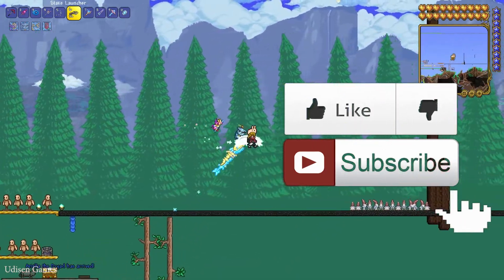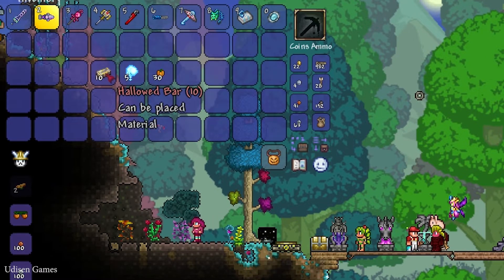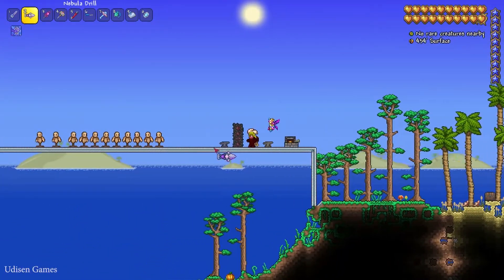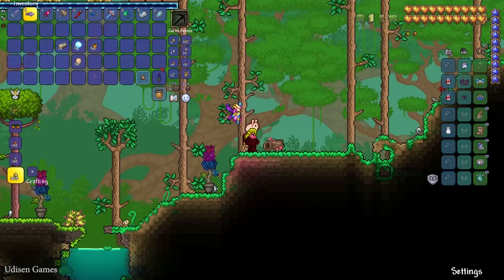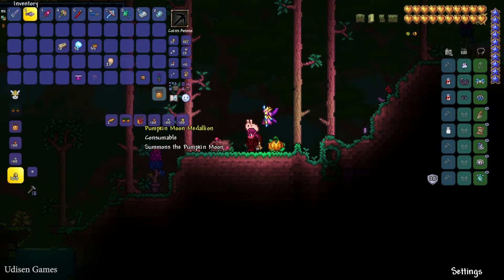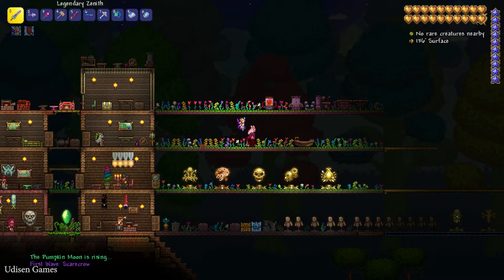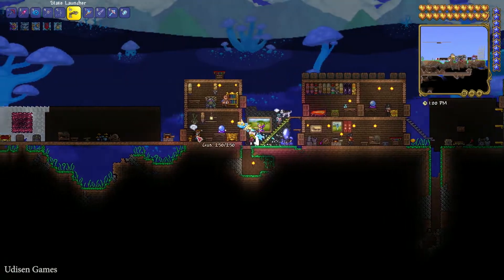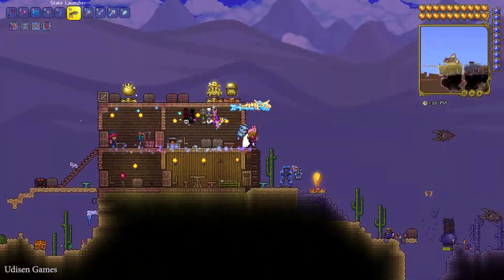Terraria how to get Stake Launcher (EASY)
Udisen Games show how to get, find Stake Launcher in Terraria without cheats and mods! Only vanilla.